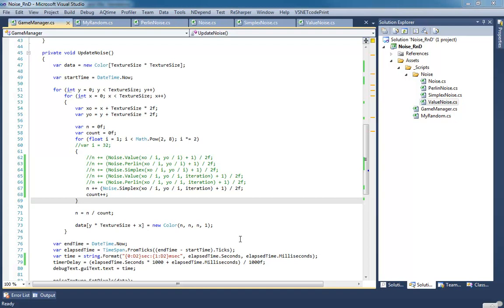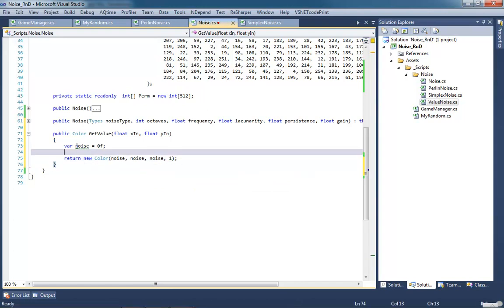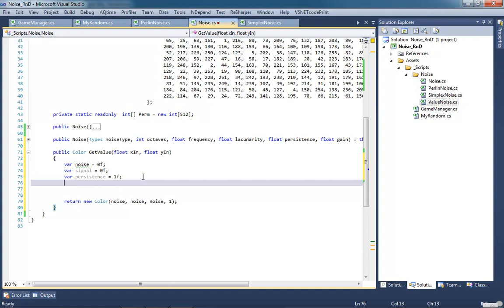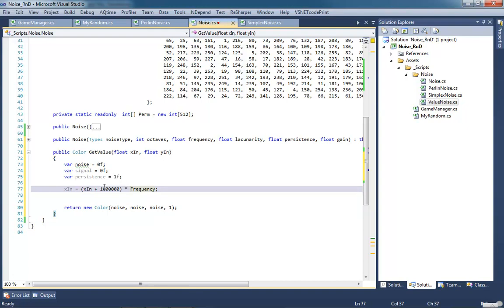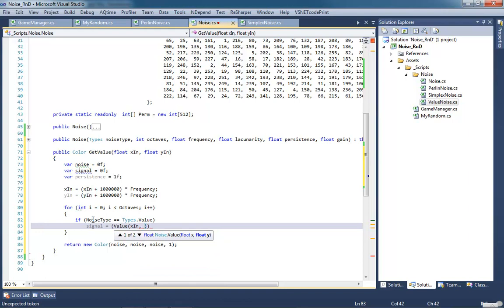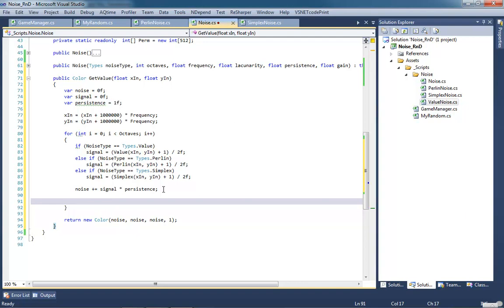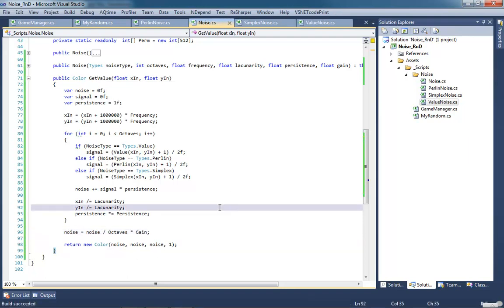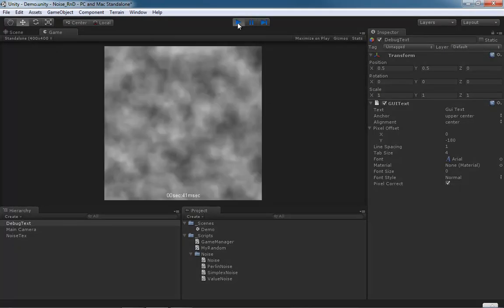🔴 Noise Generation • R&D (Session 5.22) • Make Some Noise • MMO Game Development Unity • (Pt. 112)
In this video we implement the 2D GetValue functionality, encapsulating a fair portion of our noise update code into the Noise.cs file and getting it out of the GameManager class.